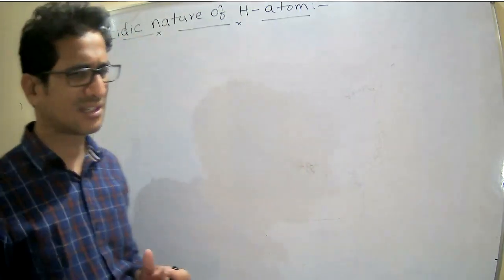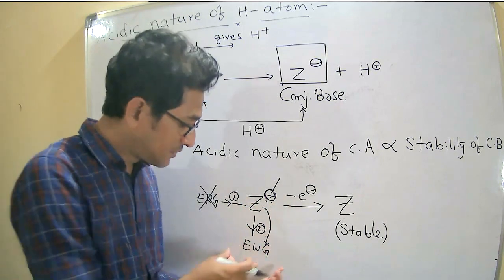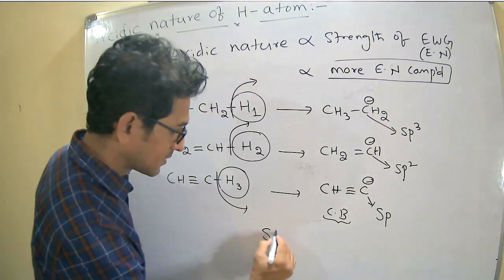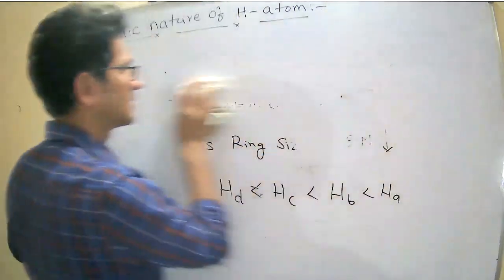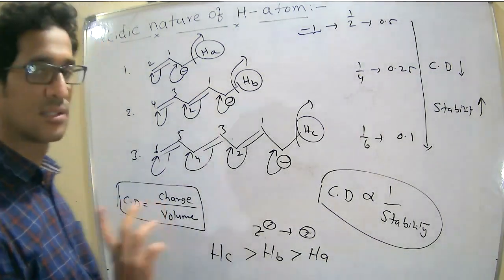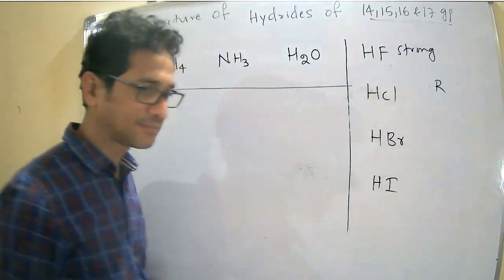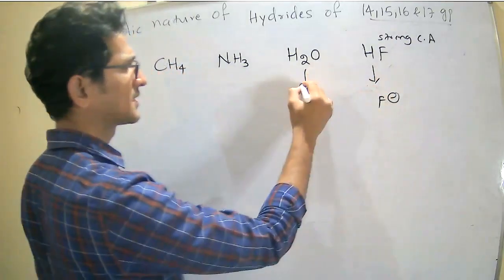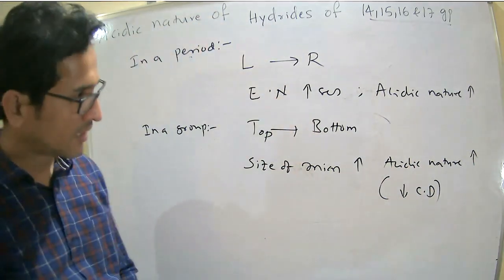Class 10 Reactivity of acidic nature of H atom